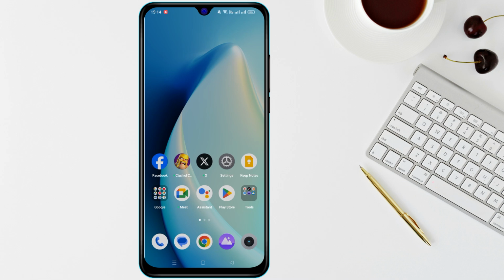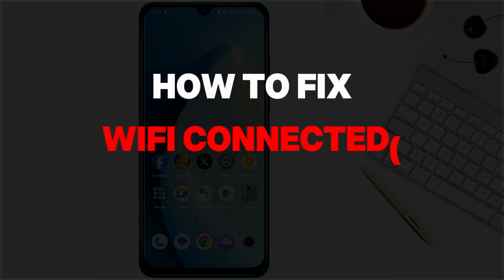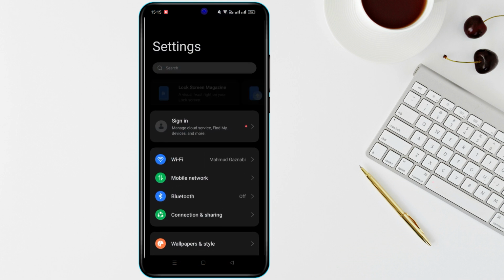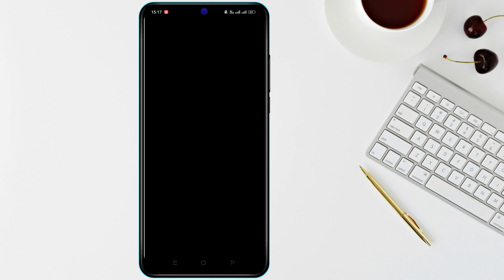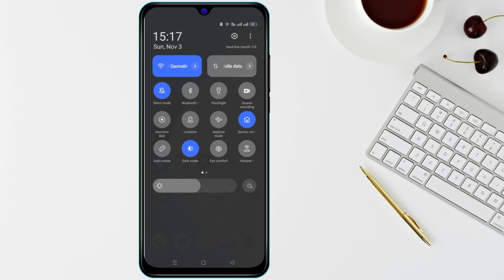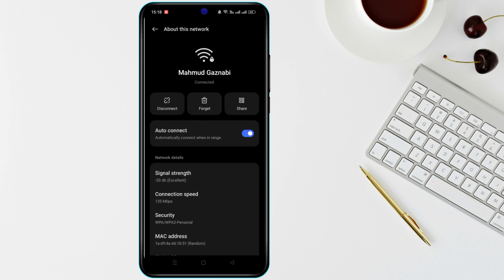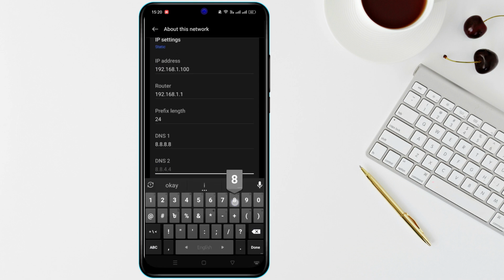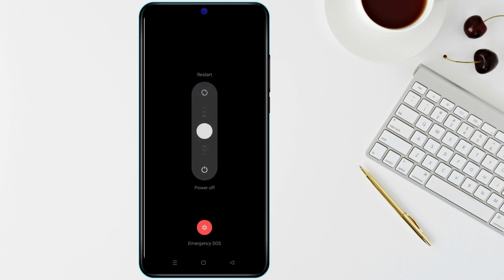How to Fix WiFi Connected but No Internet Access Issue on Android in 2024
Are you facing the "WiFi Connected but No Internet Access" issue on your Android device in 2024? This video will guide you through simple steps to fix this common WiFi problem. If your Android phone shows it's connected to WiFi, but you still can't access the internet, don't worry! We cover easy solutions that can help solve this issue.

In this tutorial, we explain why WiFi may be connected but not giving you internet access. From checking your router to adjusting Android settings, you'll find practical fixes to get your connection working again. We also discuss how to fix slow internet problems when WiFi is connected but not responding well. Whether it’s a router issue or an Android setting causing the problem, we've got you covered.

By following these steps, you can fix your WiFi connection quickly and get back online without any hassle. Perfect for anyone experiencing WiFi issues on their Android device, from routers not connecting properly to troubleshooting slow internet access. Get your internet back in no time!